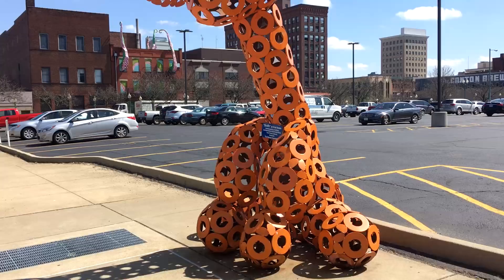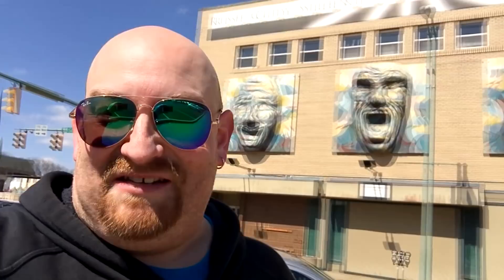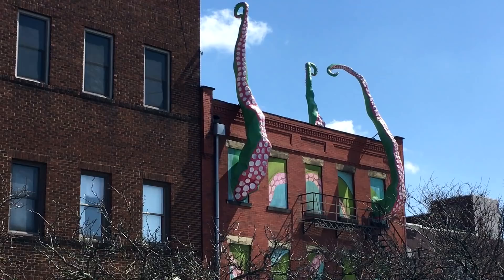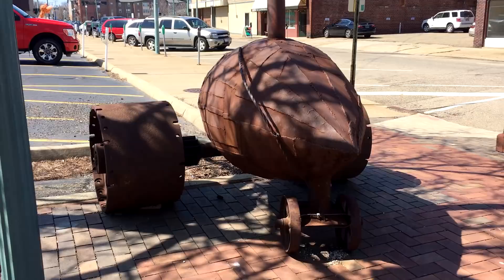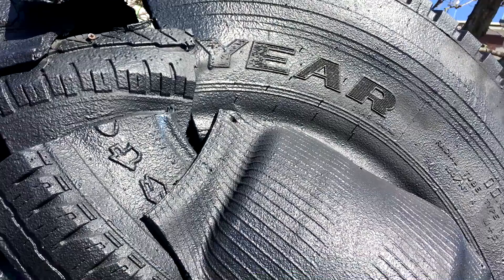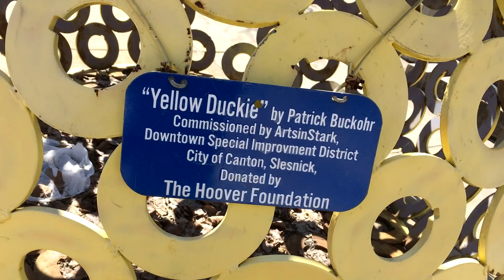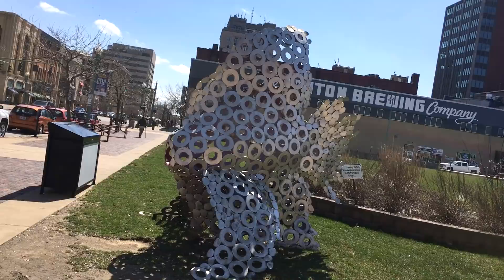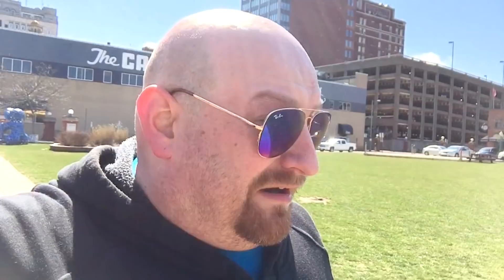EXPLORING the CANTON ARTS DISTRICT - Downtown Canton Ohio Roadside Attractions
Come explore downtown Canton Ohio with me and check out some of the awesome paintings, sculptures, and creations, in the Canton Arts District!